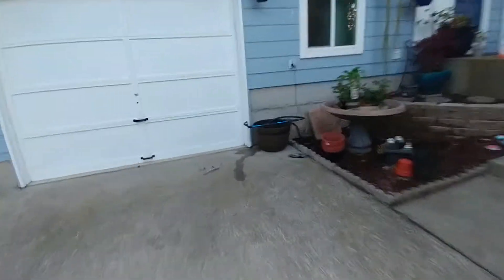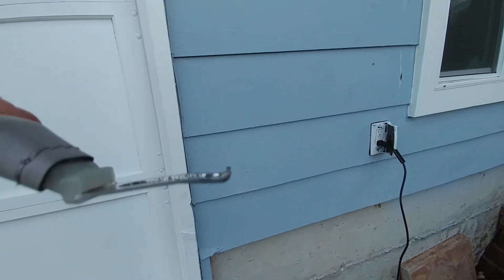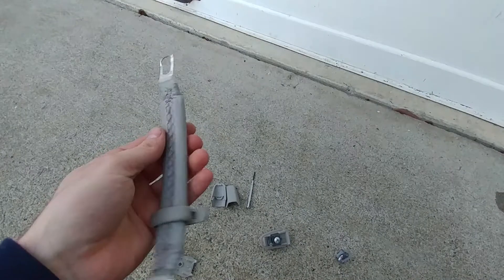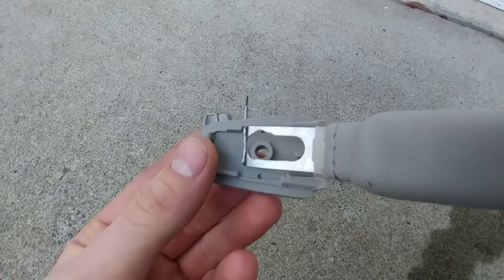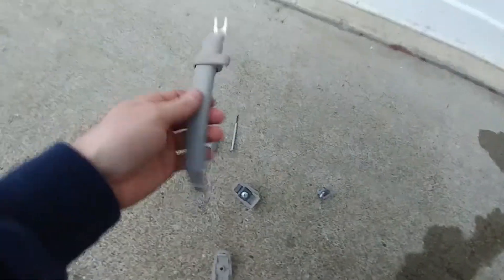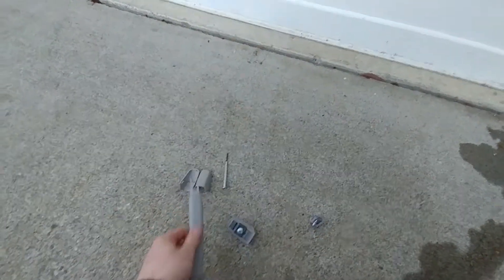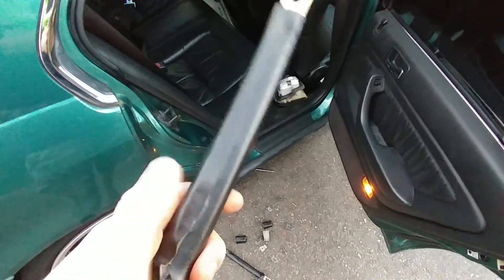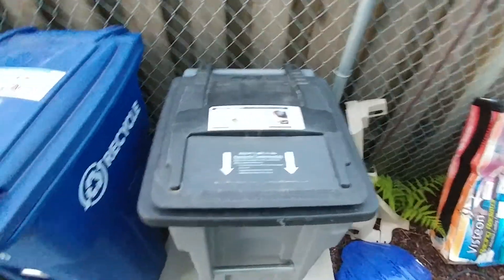2005 Acura RL roof grabs in 1993 accord wagon